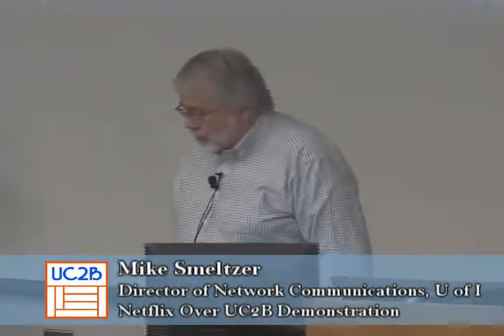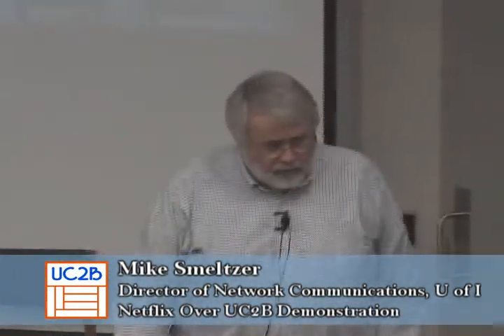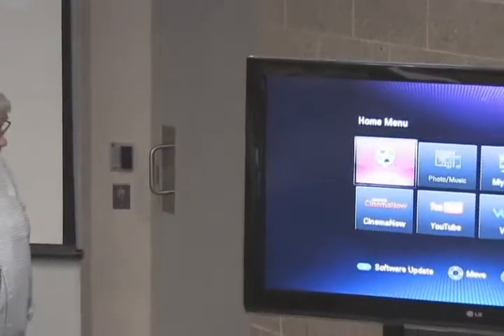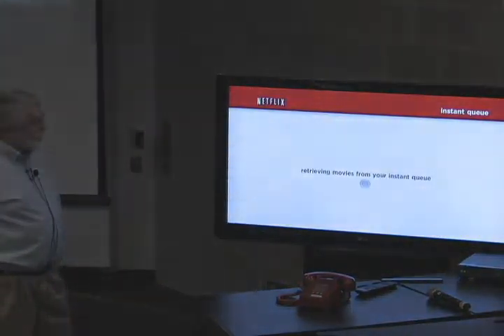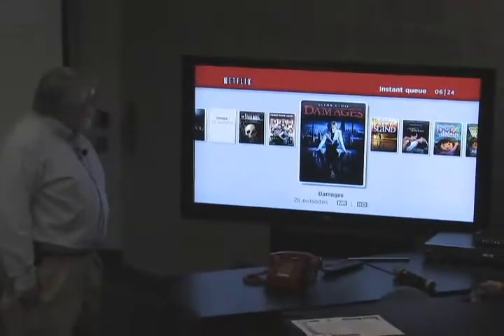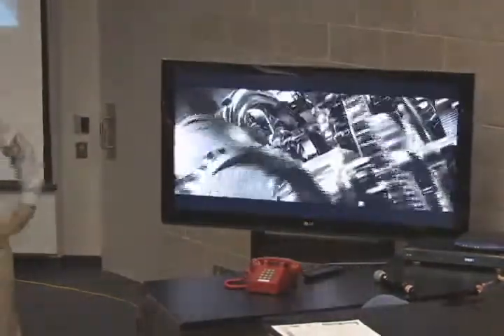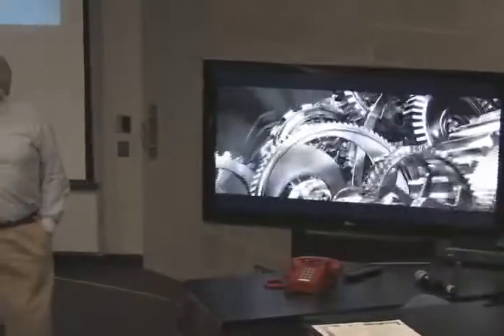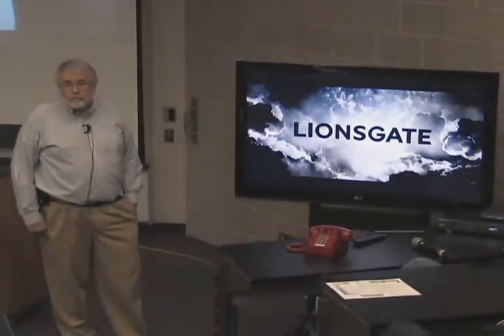Netflix over UC2B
An informational video on one of the many advantages of Urbana-Champaign Big Broadband.